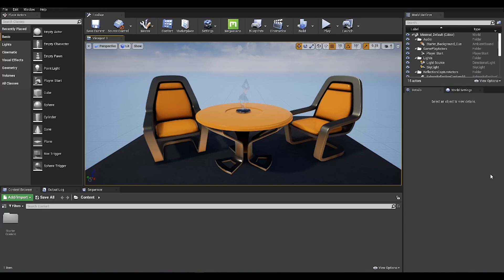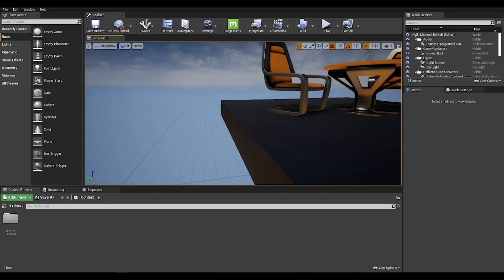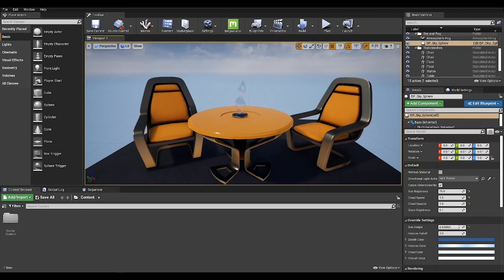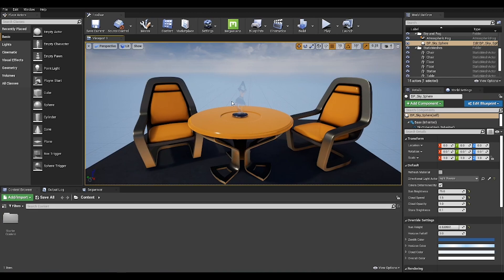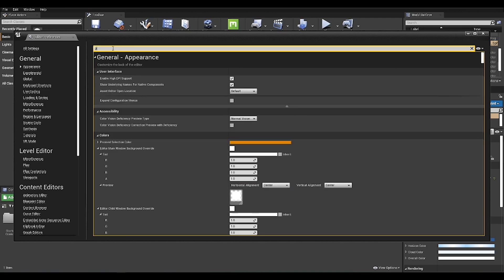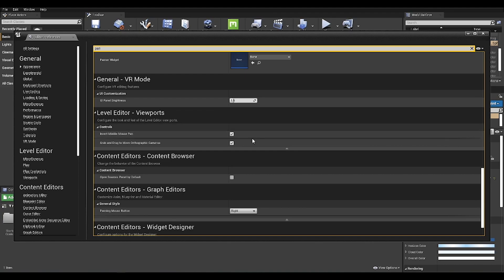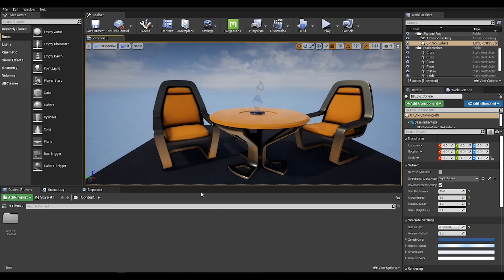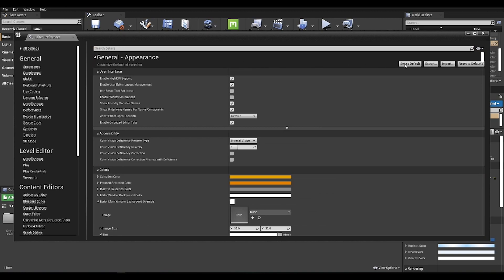How to invert your Mouse pan movement in UE4 - QUICK TIP & TRICKS [beginners][Tutorial]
In this new series, I will go about  How to invert your mouse pan movement in ue4 [beginners][Tutorial]
QUICK TIP & TRICKS

The software used was Unreal engine 4.26

This is only valid for new members.

Recommendation book: